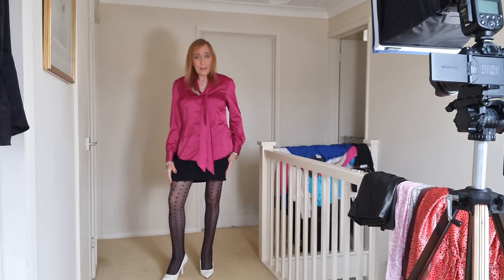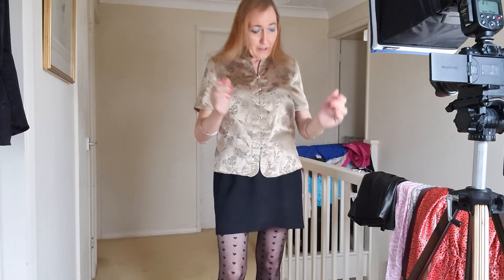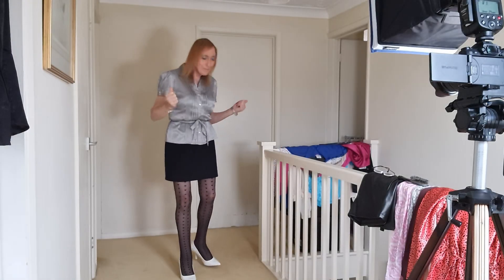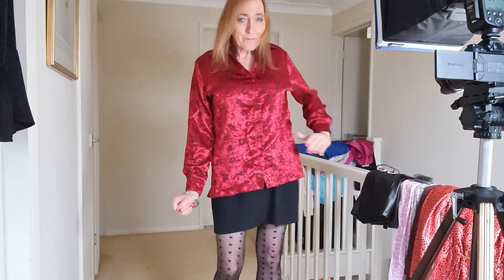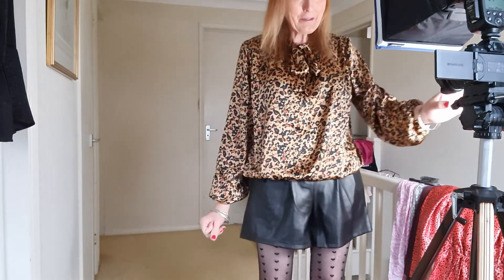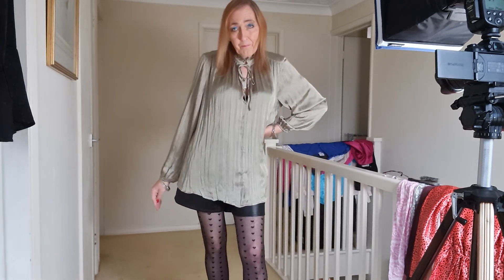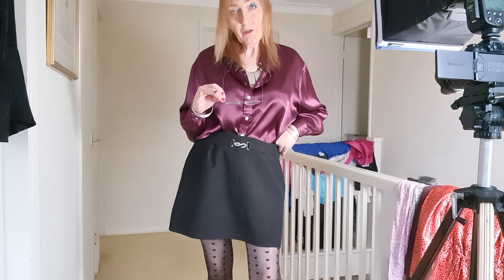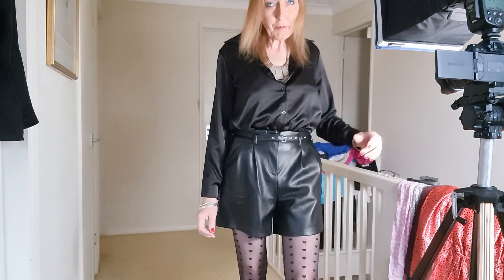Fashion Photoshoot For EBAY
Follow me as I photograph and model outfits to sell on EBAY.
My set up is quite simple and I try on various outfits, a number of satin blouses that I regularly sell on EBAY.

See how I photograph the outfits.

Camera used : Olympus E-M1 MkII & 12-40mm f2.8 Pro Lens
Flash : Godox speedlight and diffuser

My EBAY

Intro & Outro Music by Gabe